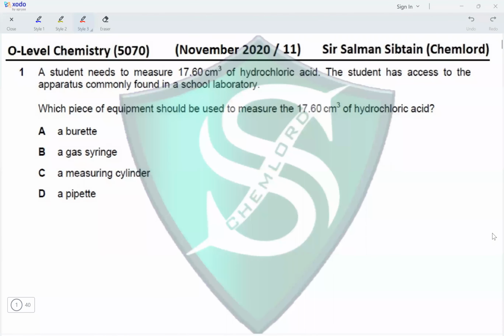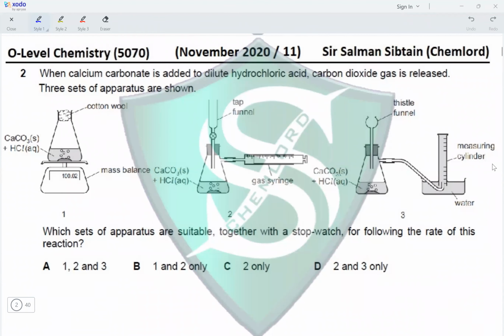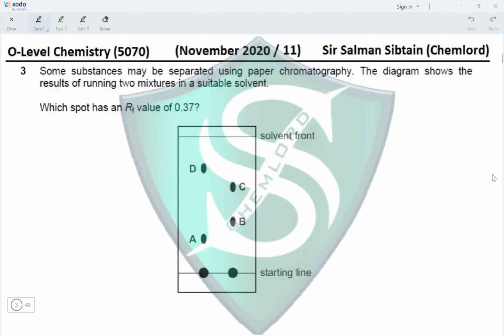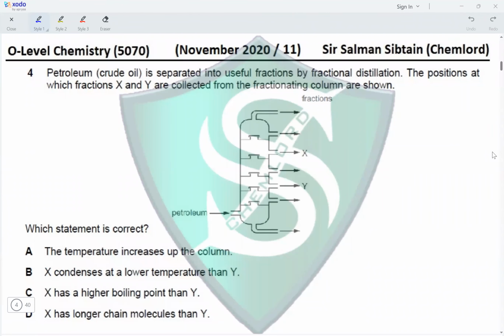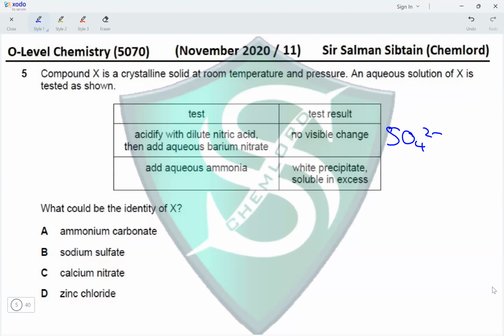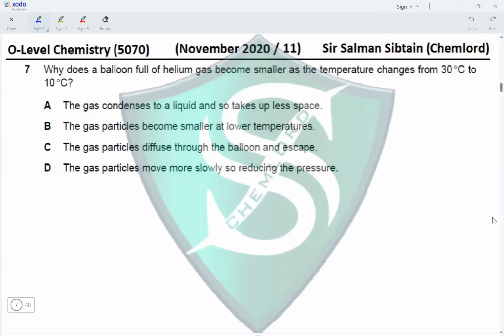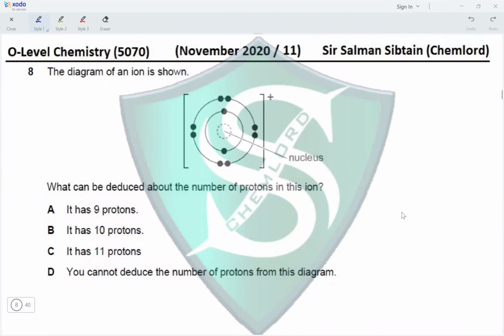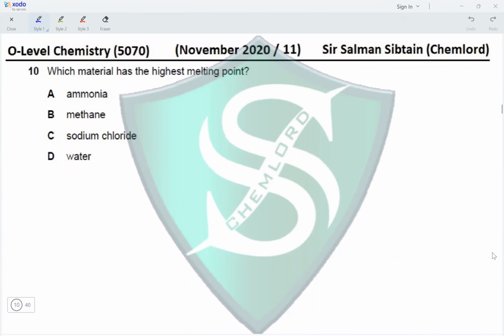(O-Level Chemistry) - 5070 - Paper 11 - November 2020 - (Part 1 of 4)